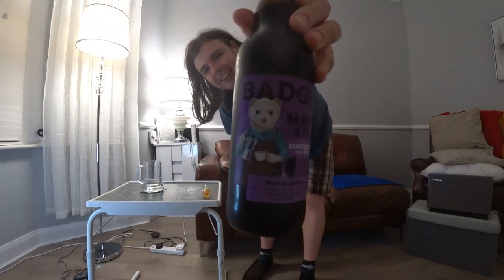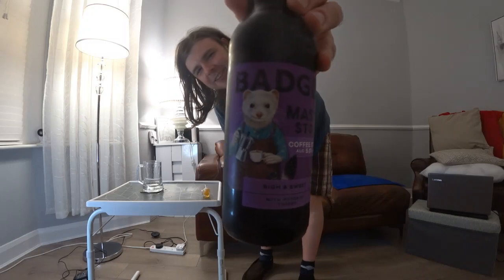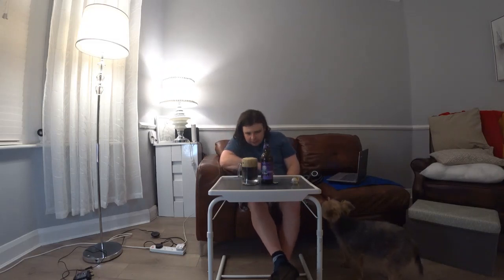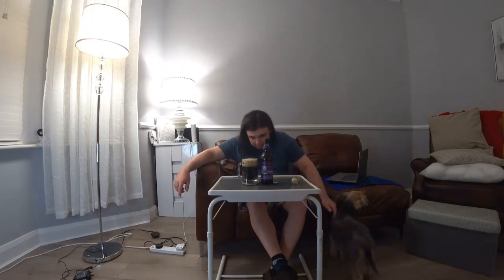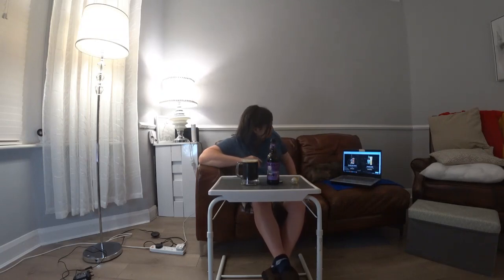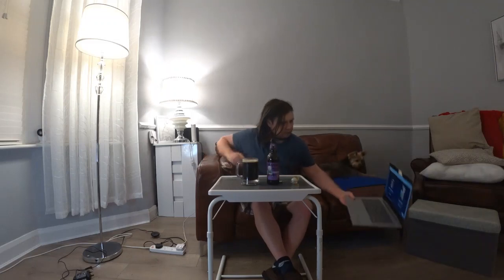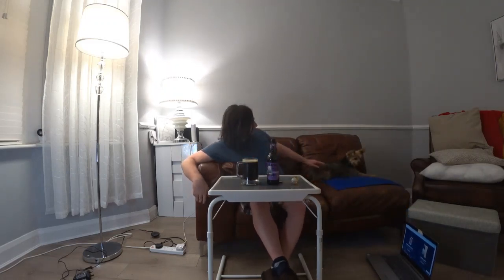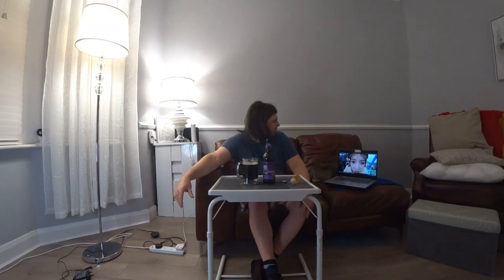Badger Brewery's MASTER STOAT Stout Review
My review of Badger Brewery's MASTER STOAT Coffee Stout.
TLDW: A very sweet and tasty stout with coffee, chocolate and caramel notes.
Like and subscrayall for more Rik Mayall.